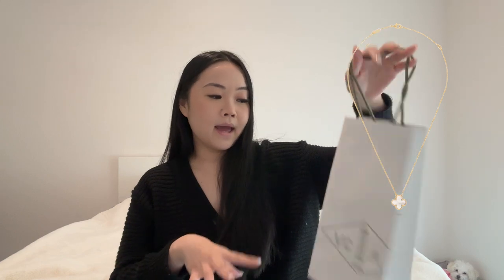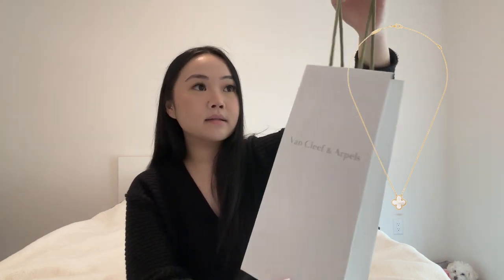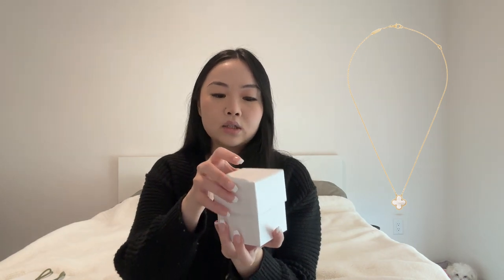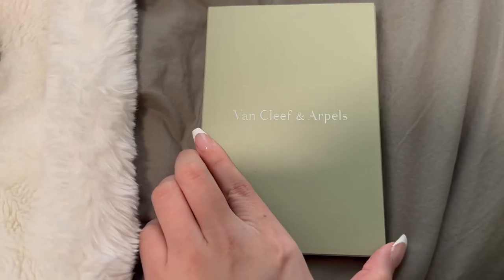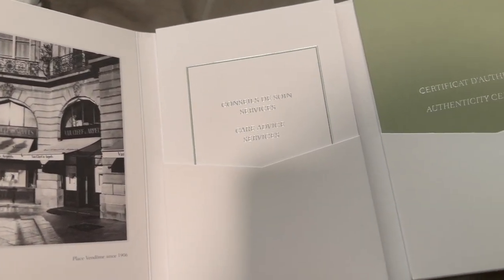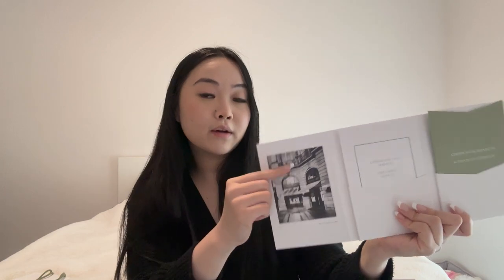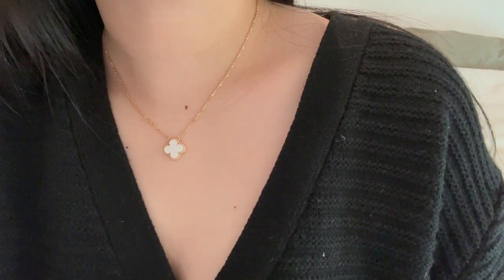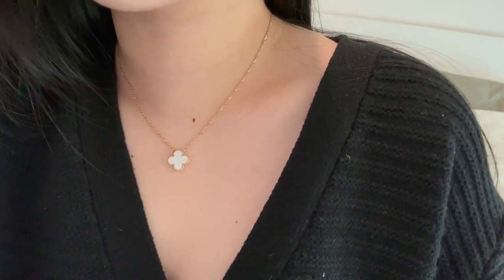VAN CLEEF & ARPELS - Vintage Alhambra Necklace | luxury unboxing + review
In today's video, I'm unboxing and reviewing the Vintage Alhambra Necklace in Mother of Pearl from Van Cleef & Arpels! This necklace/brand is so timeless and classy and I'm so excited to add it this to my jewelry collection ✨

Chapters:
Intro: 00:00
Specifications: 00:39
Necklace Details: 1:13
Documents: 3:48
Try-on: 5:39
Outro: 6:52

♪ Butter (Prod. by Lukrembo)